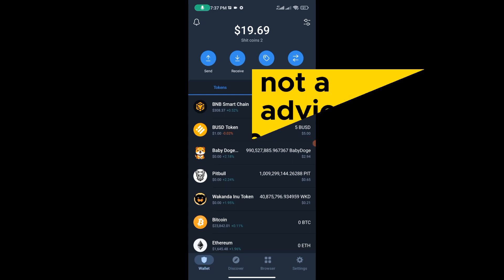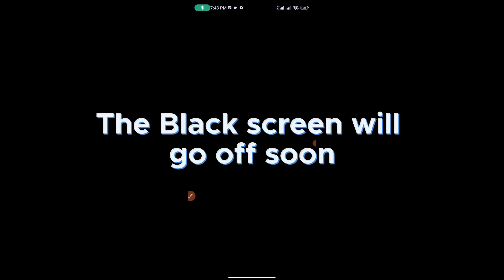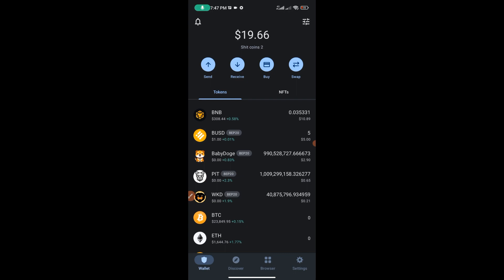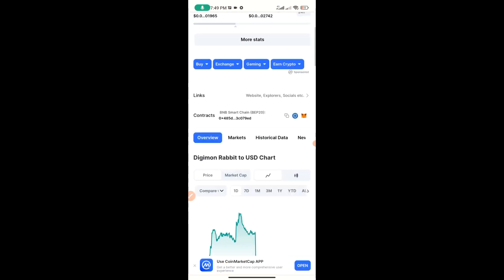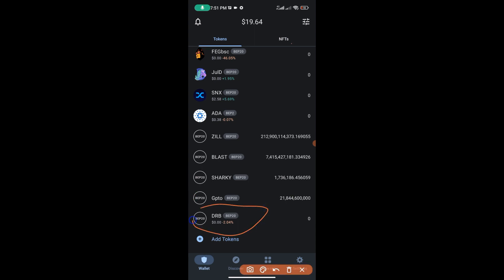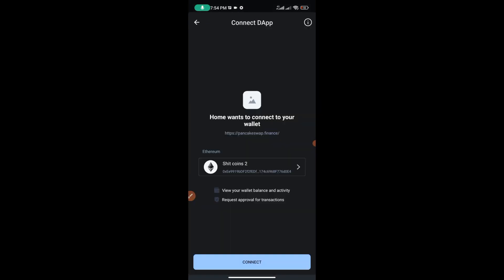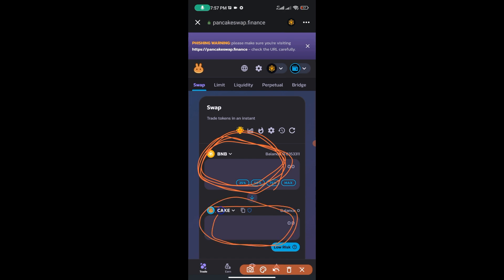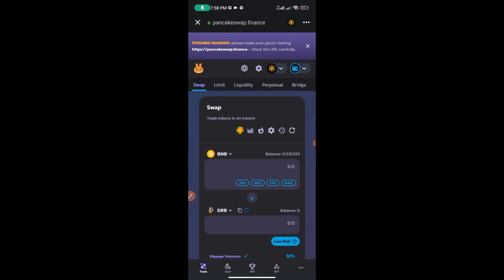How to Buy DIGIMON RABBIT (DRB) Token on Trust wallet | How to Exchange Coins on Pancakeswap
How to Buy DIGIMON RABBIT (DRB) Token on Trust wallet | How to Exchange on Pancakeswap